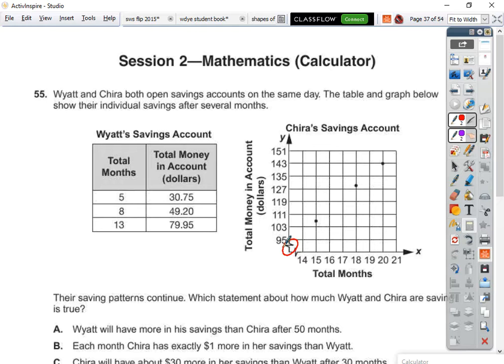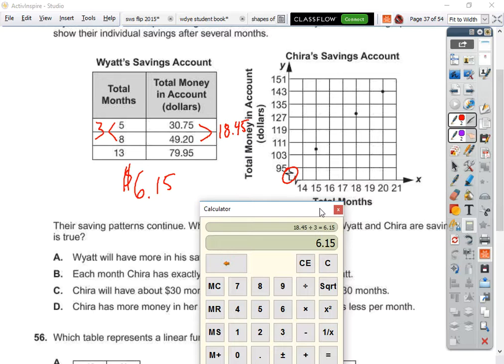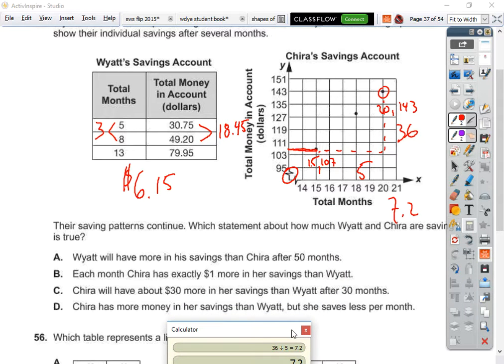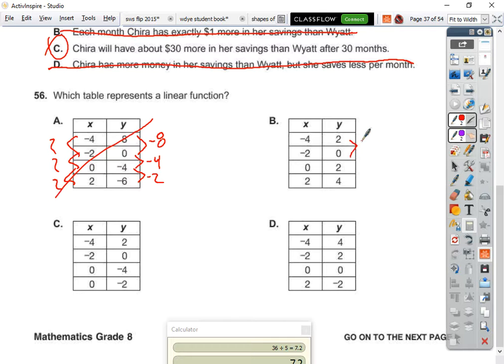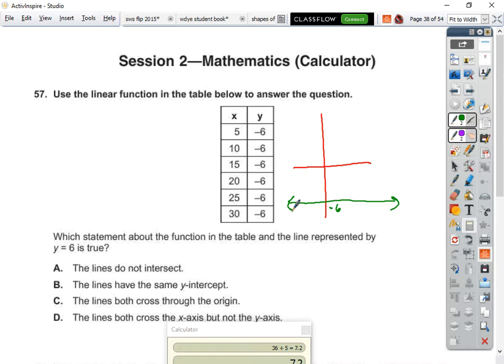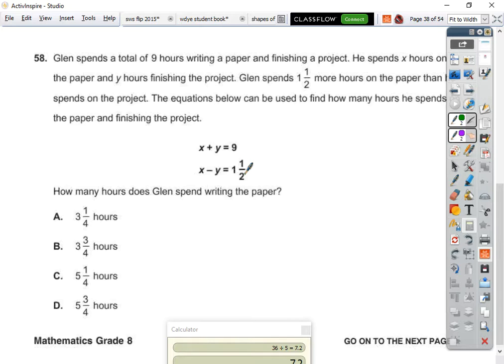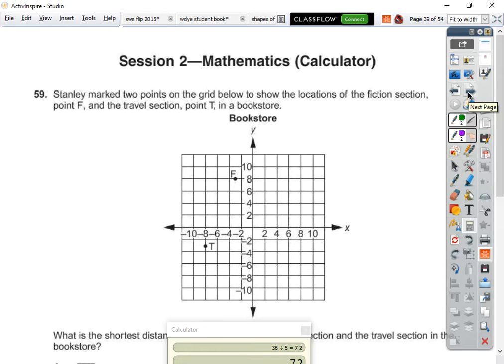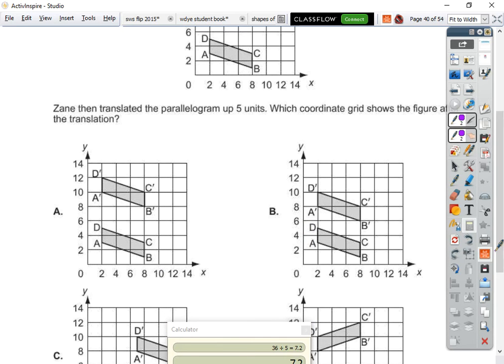2013 LA state test 55 - 60 (8th grade)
2013 LA state test 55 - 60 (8th grade)